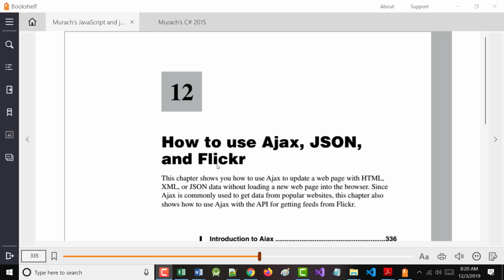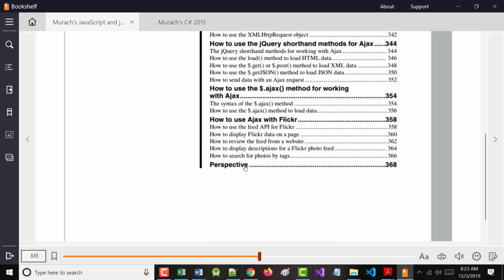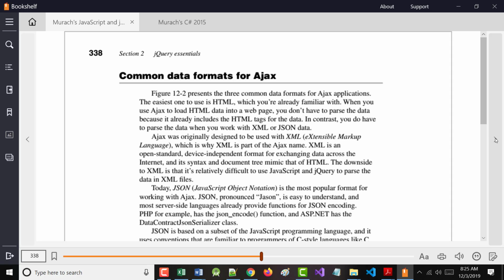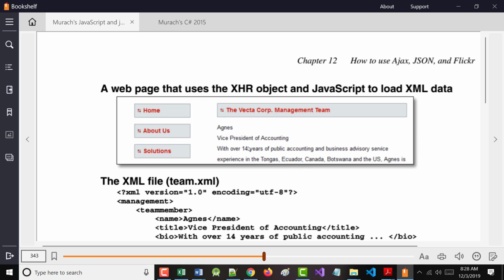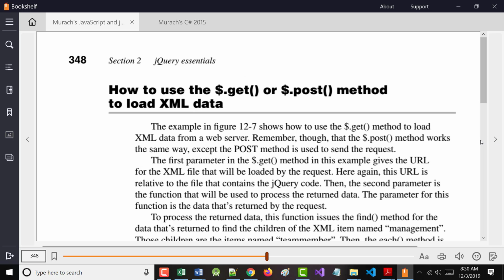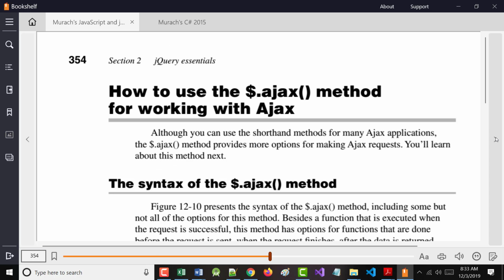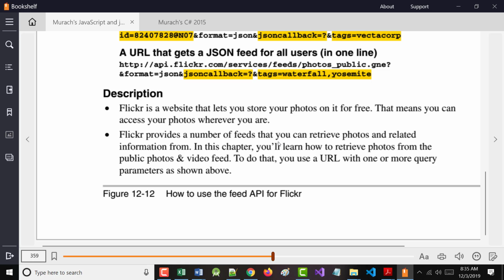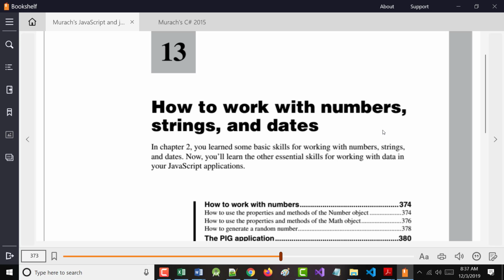AWD1000 - Chapter12 - Lecture - JavaScript and jQuery - 12-03-2019